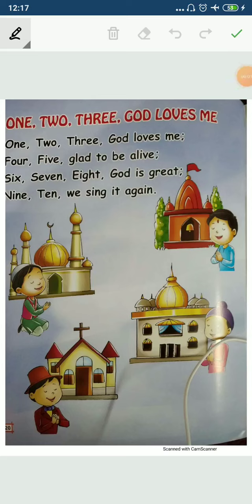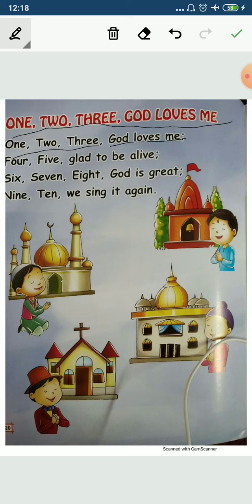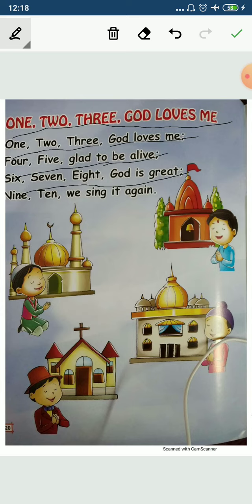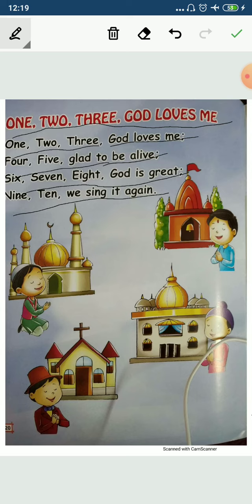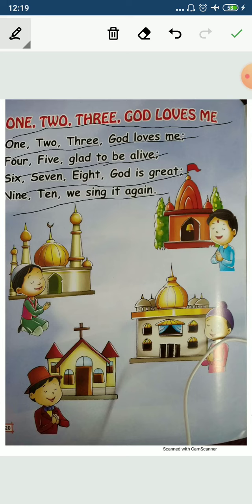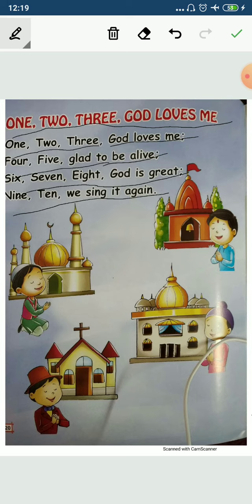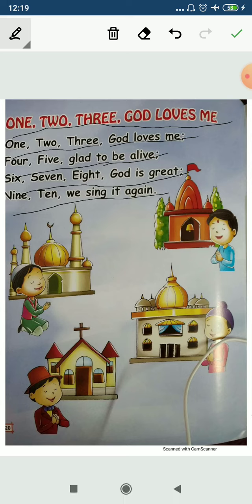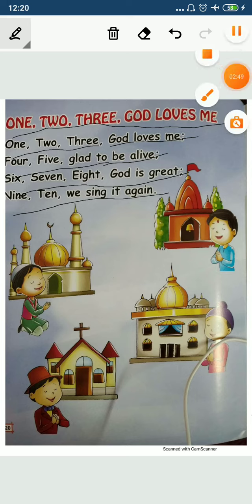Nursery English Rhyme:- One,Two,Three,God Loves Me